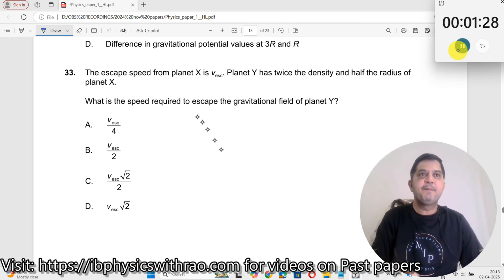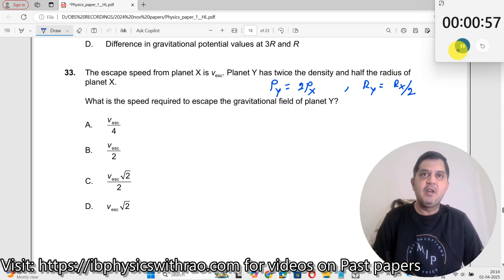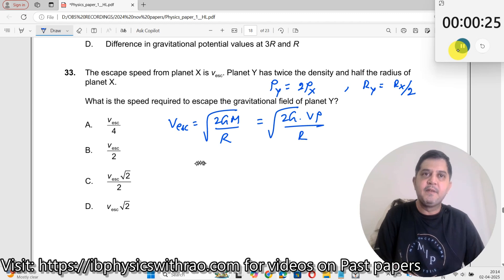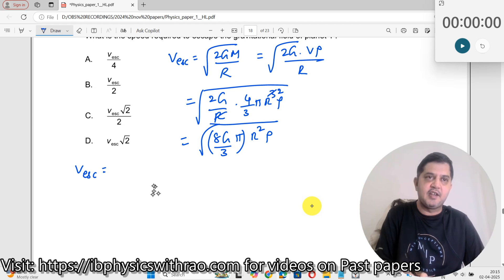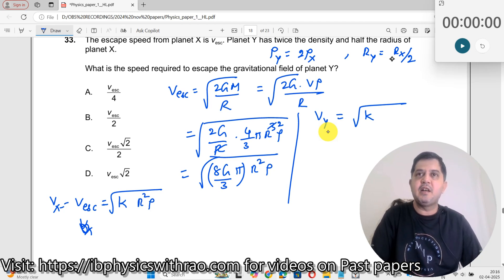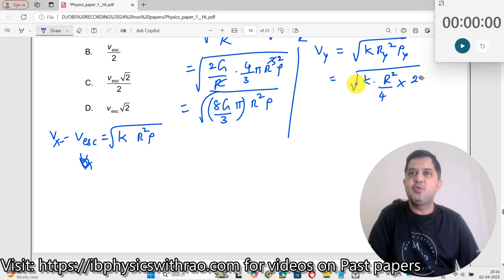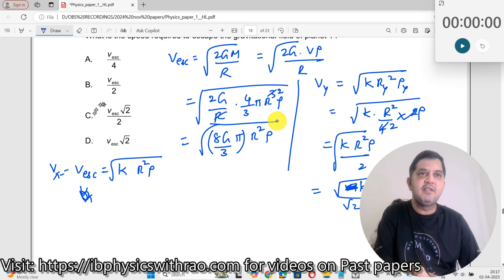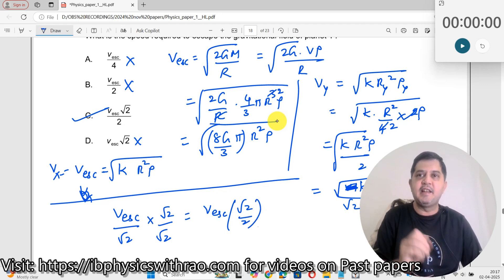The escape speed from planet X is vesc . Planet Y has twice the density and half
The escape speed from planet X is vesc . Planet Y has twice the density and half the radius of planet X. What is the speed required to escape the gravitational field of planet Y